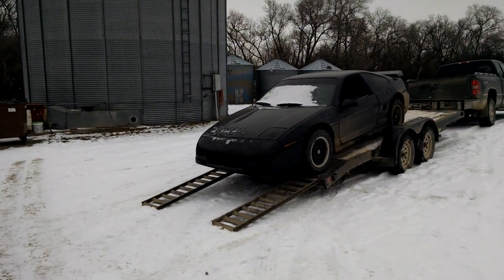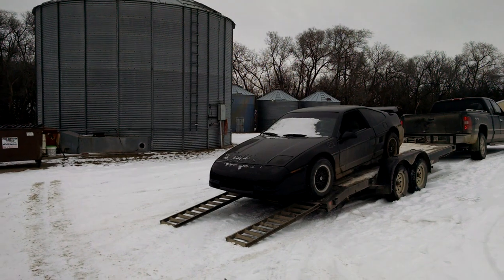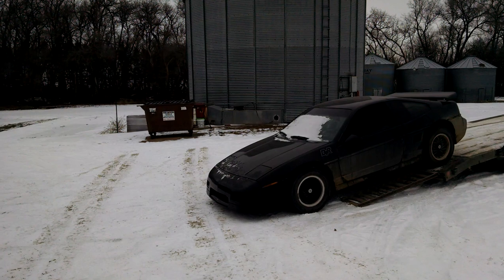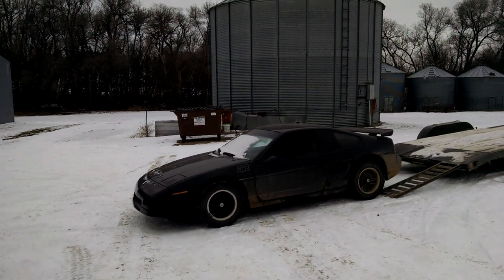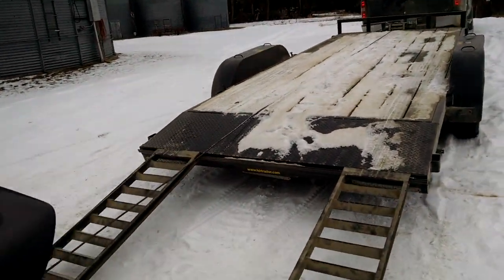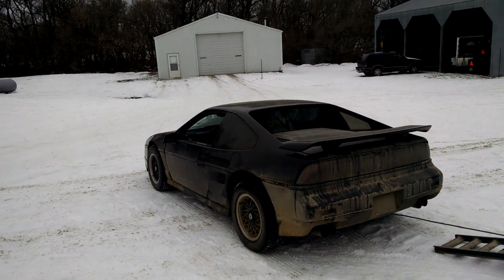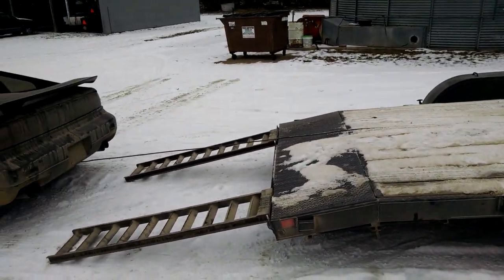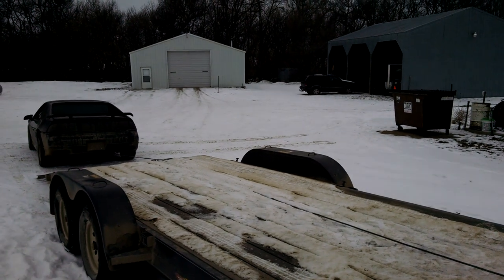Dropping off my 1986 Fiero GT at the farm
Today I drop off my 1986 Fiero GT at the farm to begin the engine removal so I can replace the clutch.

Tell me about your Fiero or project that you are working on in the Comments.